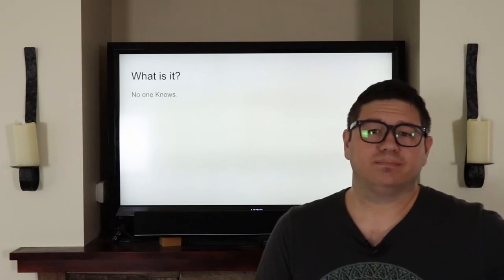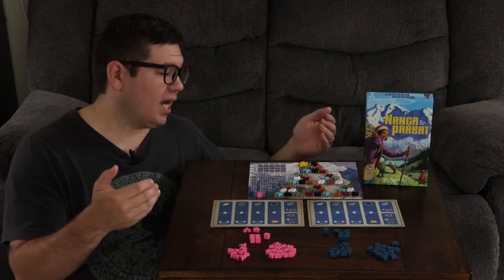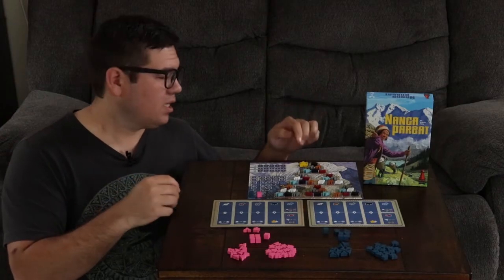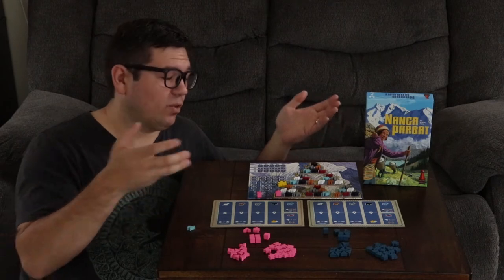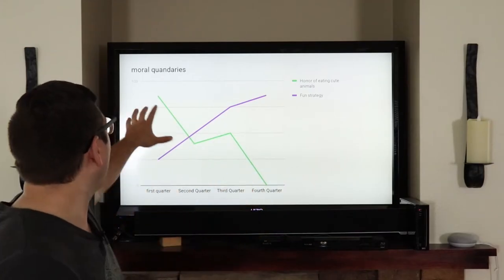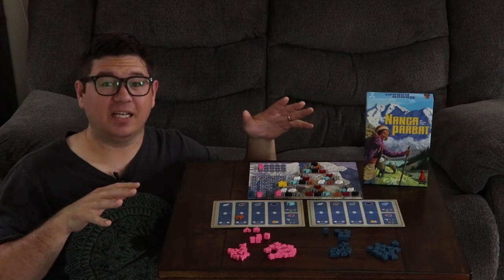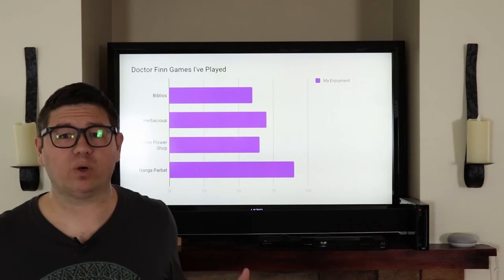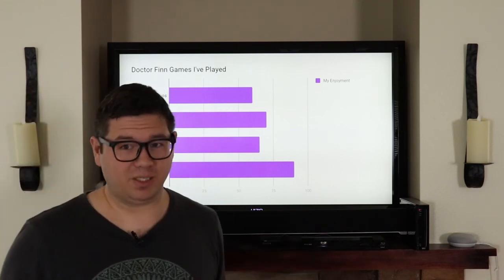MOUNTAIN CLIMBING CAMPING FOR 2 -- Nanga Parbat Review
What's better than mountain climbing? Competitive mountain climbing! Dr. Finn Games is bringing their signature brand of thinky filler games to the 2-player only market with the abstract strategy game: Nanga Parbat. You can hunt, sleep, and climb all in about 30 minutes.

Nanga Parbat will be Kickstarted in late August with 3, 2020 other games from Dr Finn's Games, under the title of: Biblios Q&P + Dr Finn's 2021 Line of Games.